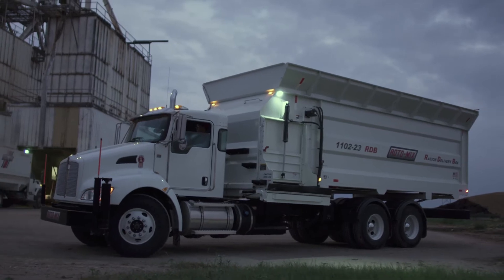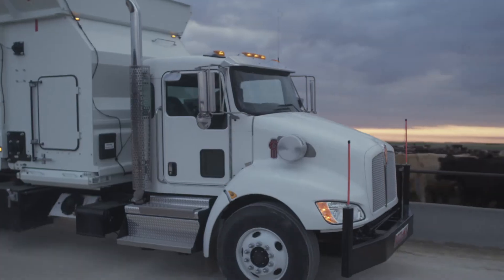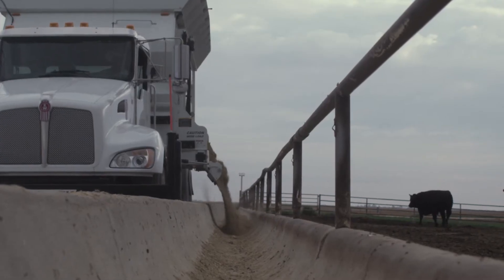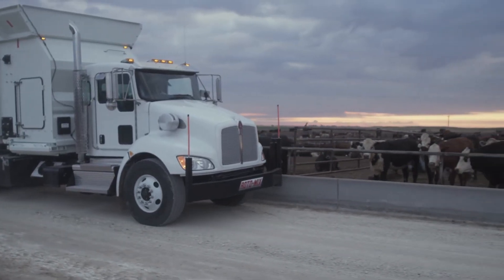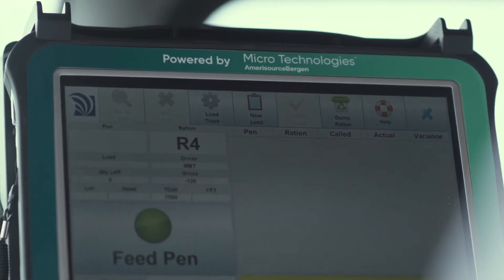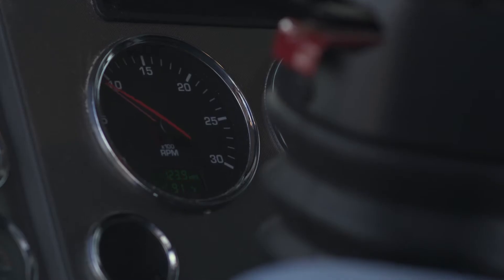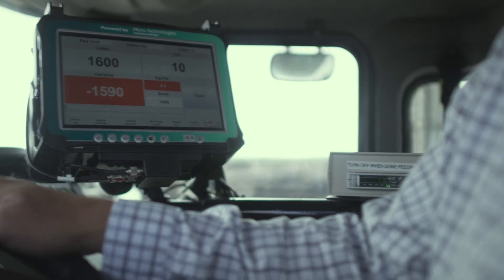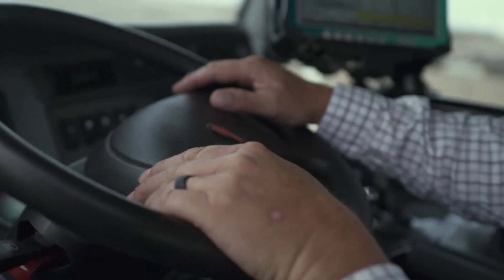Auto -Feed System by Roto-Mix LLC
Roto-Mix's Auto-Feed System™ For Commercial Feed Delivery

The new Auto-Feed System is designed for the Roto-Mix Ration Delivery Box RDB models 822-17, 1102-23, and 1202-25 and is the newest innovation in automated feed delivery for commercial feedlots. Increase feeding efficiency and ration delivery accuracy to the feed bunk. Precise rations evenly distributed by individual pen requirements.